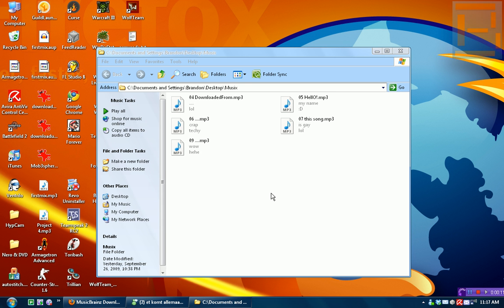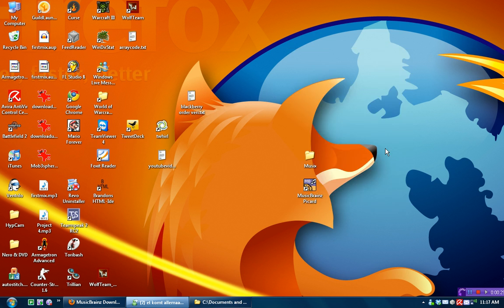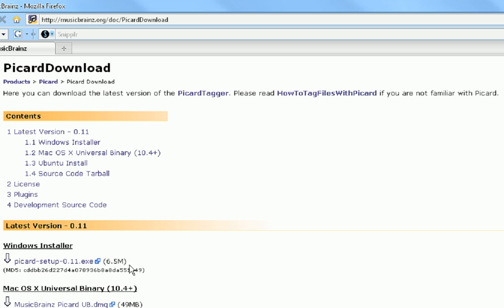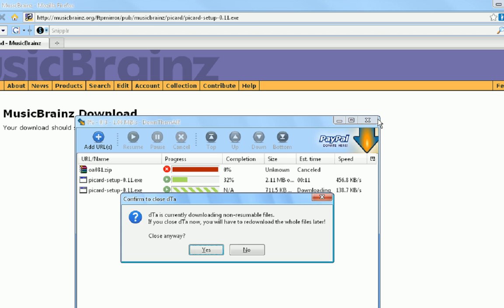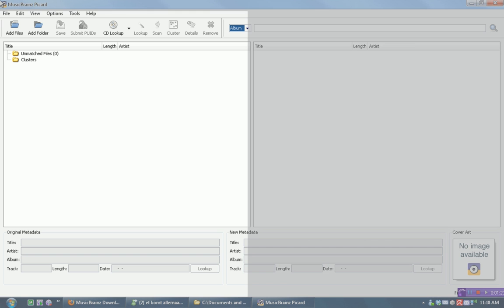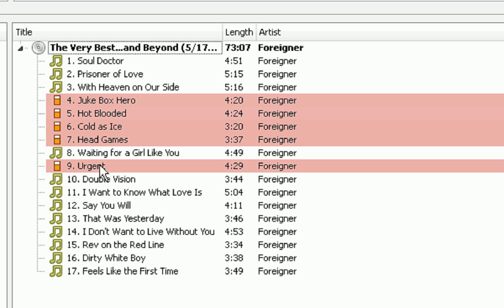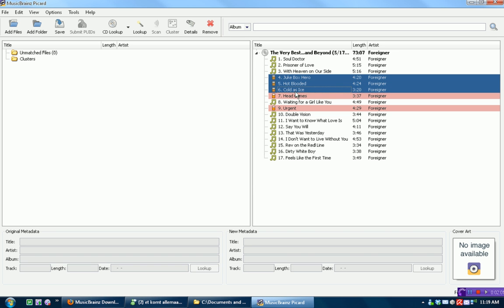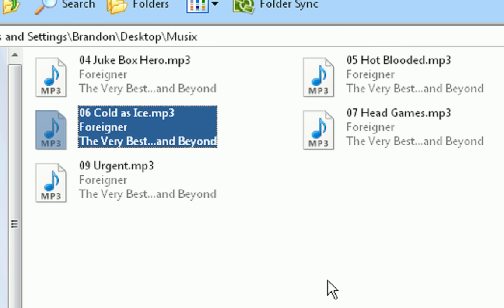Music Brainz : Free mp3 Tagging to get original names back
Ever had a bunch of music files with incorrect song names, album info, and artist info. Well now with Music Brainz Picard you can automatically retrieve and replace that data.